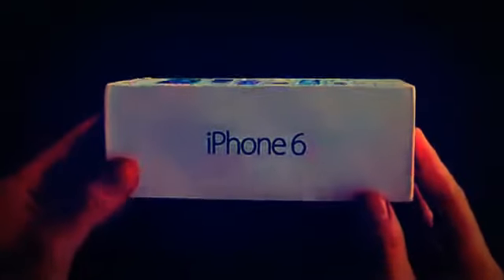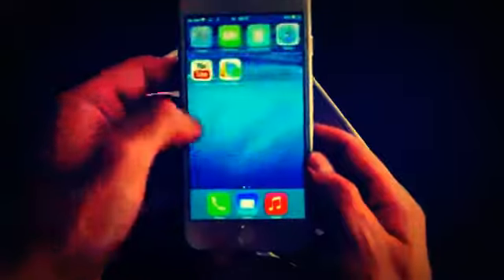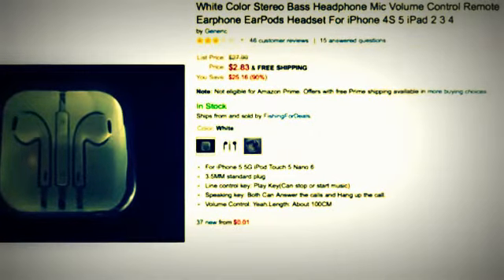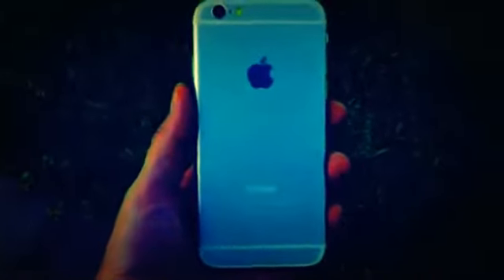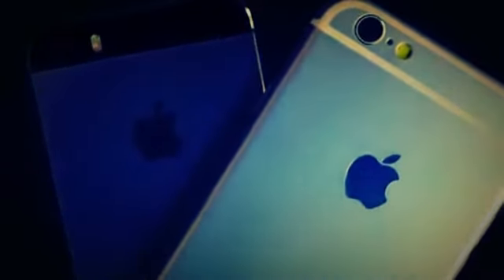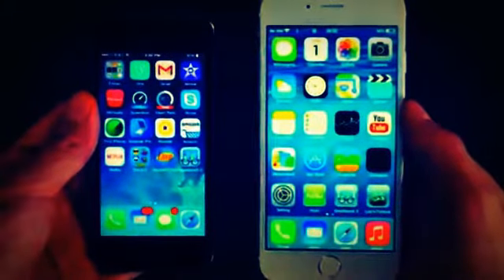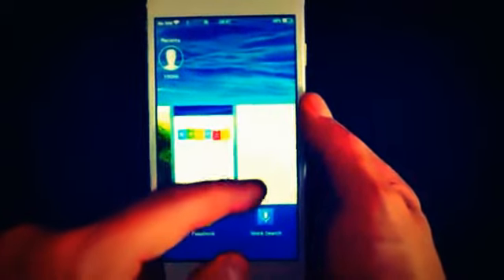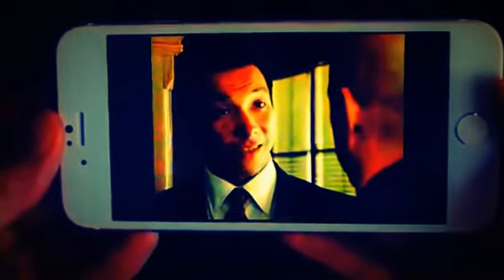iPhone 6 Clone Unboxing!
YOU CAN BUY IPHONE 6  , HOW TO BUY IPHONE , IPHONE 6 BEST PRICE
I WANT BUY IPHONE 6 , IPHONE 6 VS IPHONE 6 PLUS, ? 6
The iPhone 6 Model, iphone 6 release date 2012
Prise en main des iPhone 6 et de l'Apple Watch
telephone pas cher , pas cher. iPhone. iphone. ,  iPhone 6 Clone Unboxing
iphone 6 release date, iphone 6 release date 2013, new iphone 6 release date,
release date for iphone 6, release date iphone 6, the iphone 6 release date,
iphone 6 2013 release date, iphone 6 official release date, iphone 6 date release,
iphone 6 release dates, release date for the iphone 6, iphone 6 expected release date,
iphone update 6 release date, iphone 6 release date 2014, iphone 6 release date 2011,
expected release date for iphone 6, iphone 6 release date and price, iphone 6 release date uk,

[apple 6]
[iphone 6 apple]
[iphone 6 apple store]
[iphone apple 6]
[apple store iphone 6]
[vidéo iphone 6]
[iphone 6 video youtube]
[iphone 6 official video]
[iphon 6 video]
[îphone 6]
[iphone 6s]
[news iphone 6]
[iphone 5s iphone 6]
[iphone 5 6]
[6 iphone]
[iphone 6 2014]
[iphone 6 photo]
[iphone 6 5s]
[iphone 6 flexible]
[iphone 6 ou 5s]
[iphone s 6]
[appel iphone 6]
[phone 6]
[iphone 6.0]
[phone6]
[ifon 6]
[iphone 2014]